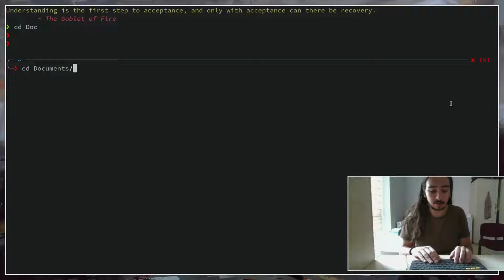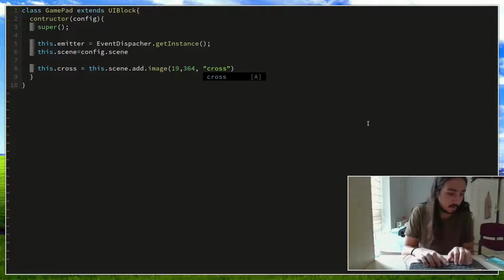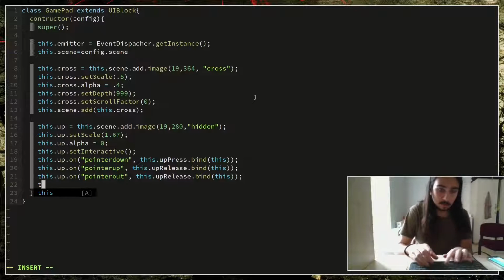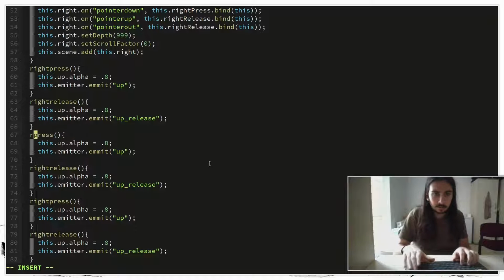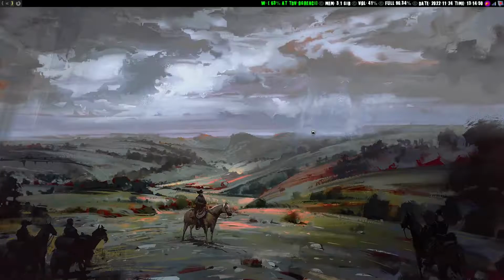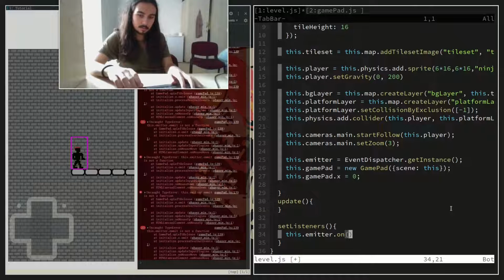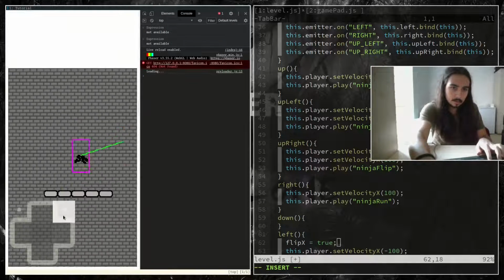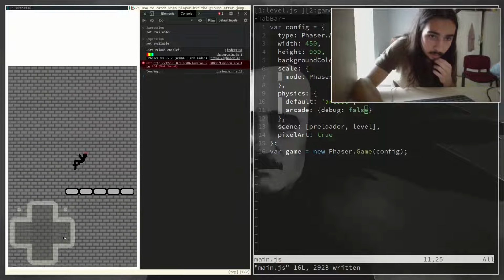Phaser 2D Mobile Shooter - Part 5: Touch Controlls 🎮